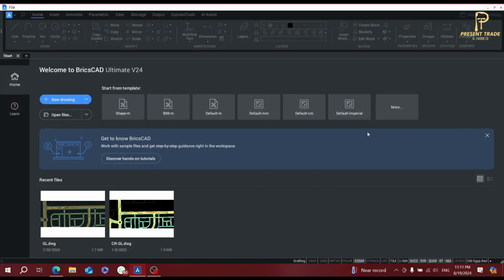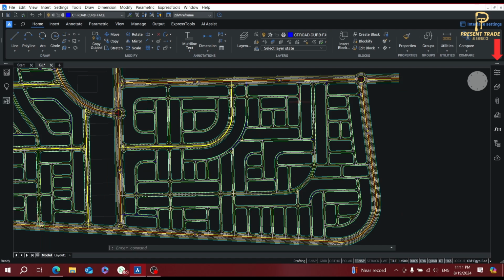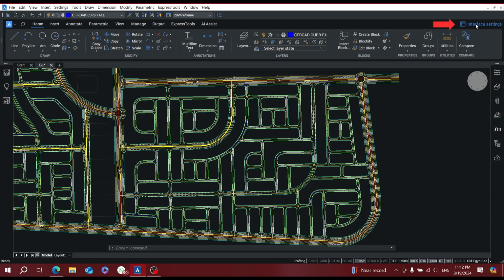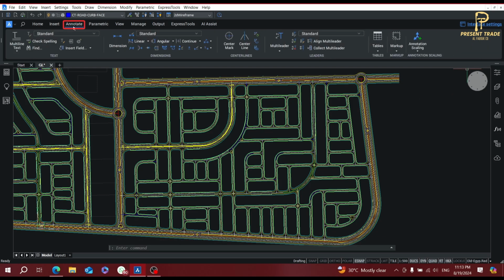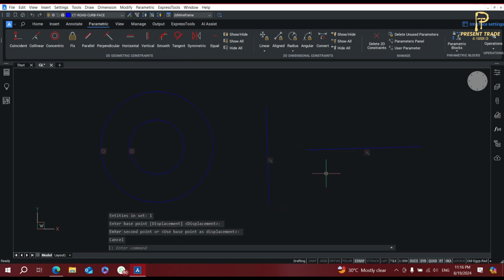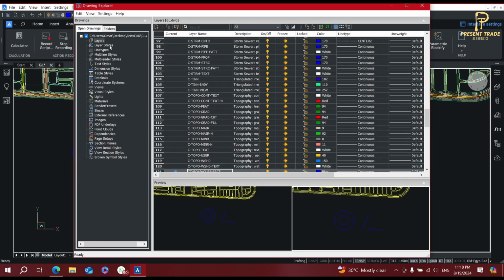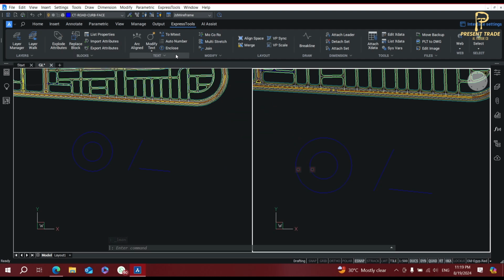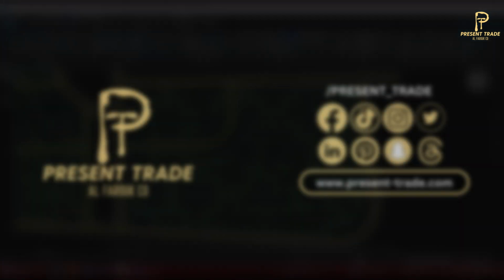BricsCAD: 001 - Get to Know BricsCAD Interface.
Welcome to Present-Trade’s tutorial on exploring the BricsCAD interface. This video provides a complete walkthrough of the BricsCAD environment, helping you get familiar with its tools, layout, and features for a seamless design experience.

What You’ll Learn:

Navigate the Ribbon Tabs to access essential tools and commands.
Use the Command Bar for quick input and command execution.
Customize the Workspace to suit your design needs and preferences.
Explore the Properties Panel to edit object attributes like layers, colors, and styles.
Utilize the Tool Palettes for easy access to frequently used tools and components.
Manage projects with the Drawing Explorer for layers, blocks, and more.
Leverage the Quad Cursor for faster workflows with smart tool suggestions.
Understand the Status Bar for toggling modes like Snap, Grid, and Ortho.
By the end of this tutorial, you’ll have a solid foundation to navigate BricsCAD with confidence, whether you’re working on 2D drafting, 3D modeling, or mechanical and BIM designs.